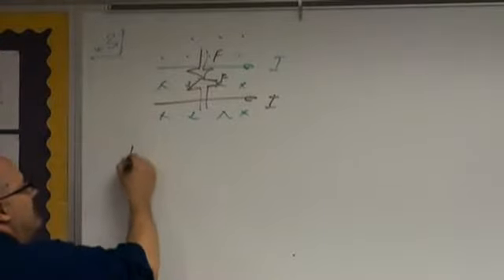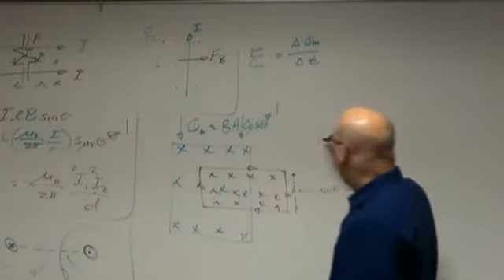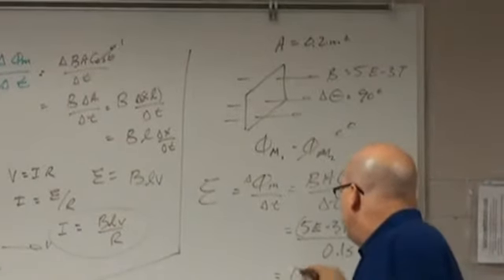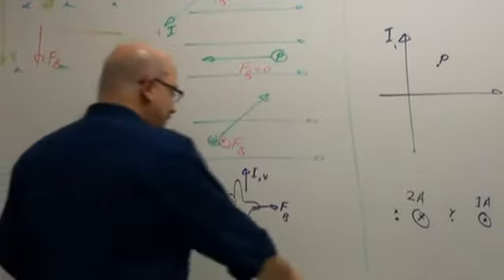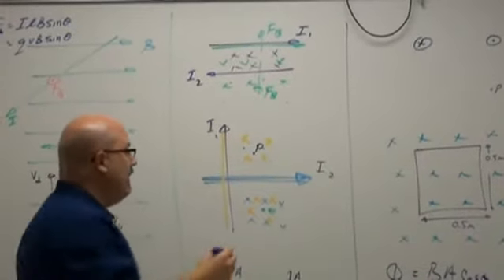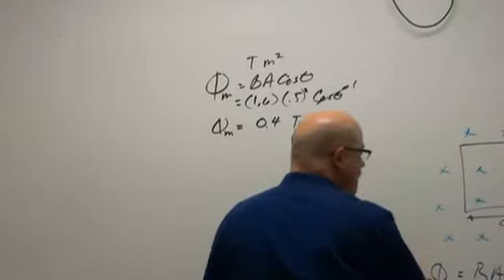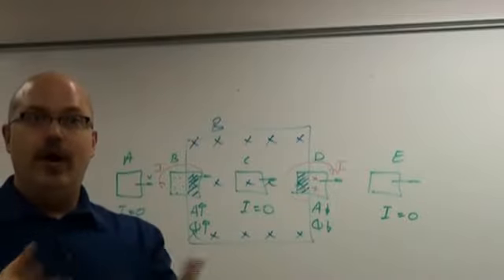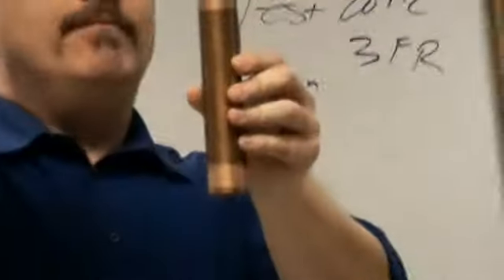#42 Electromagnetism Day 4